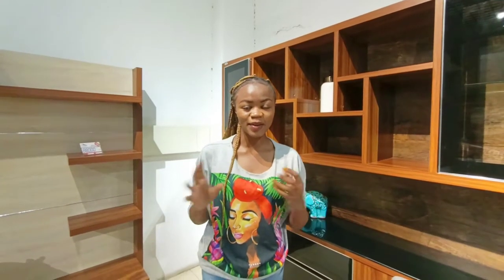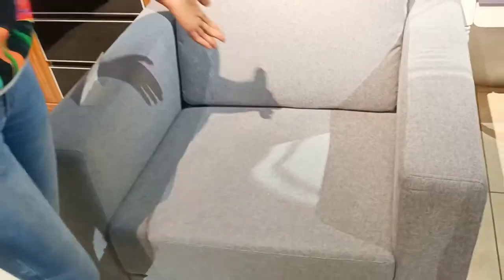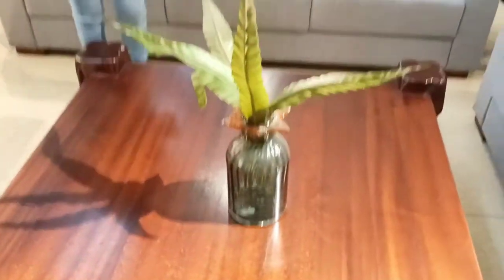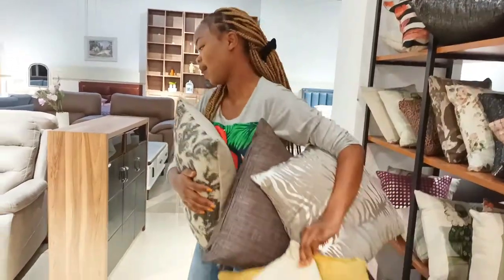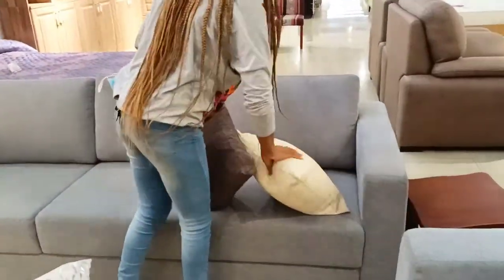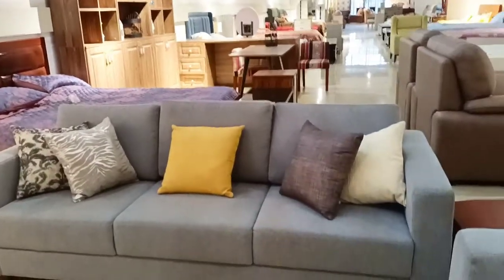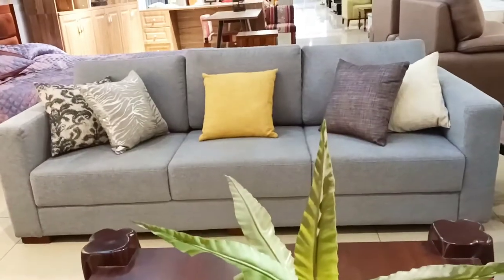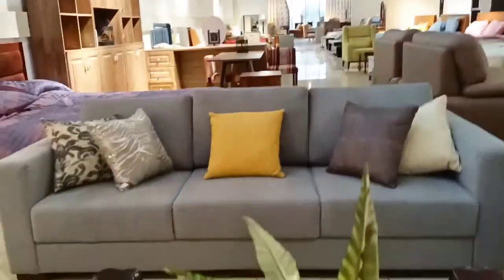Throw Pillows Challenge:Style the Light Grey Sofa